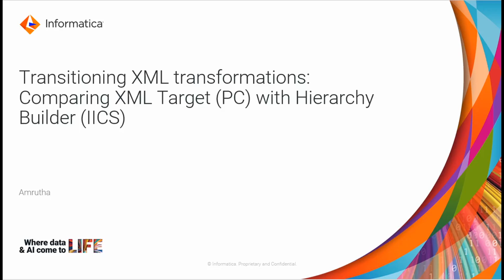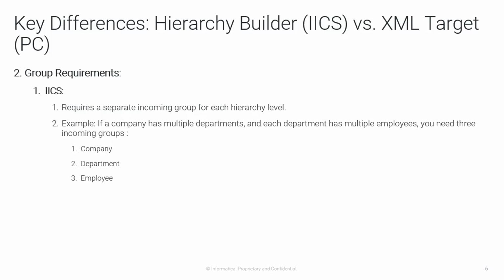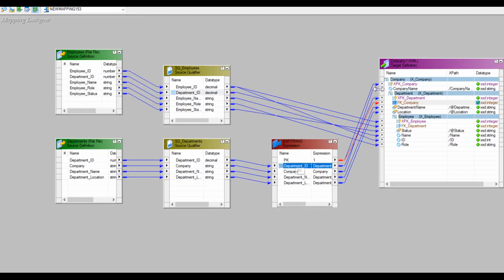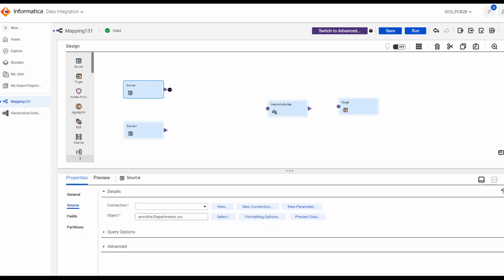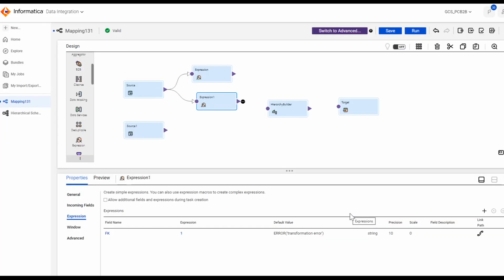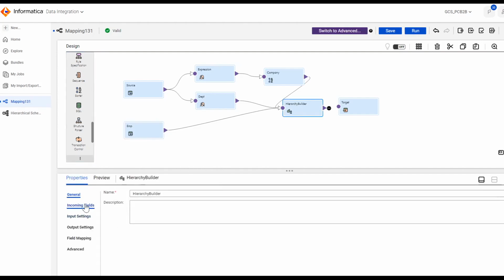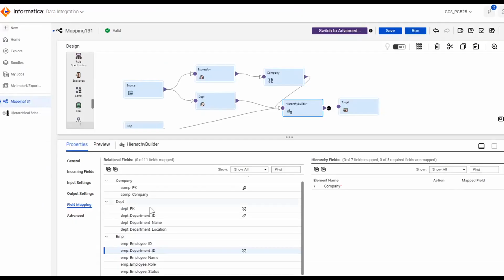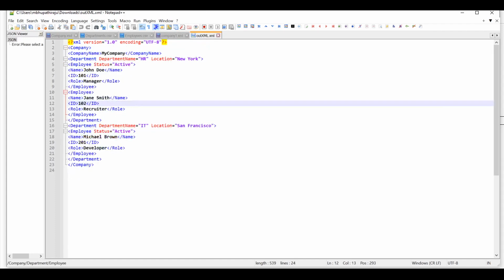Transitioning XML Transformations: Comparing XML Target (PC) and Hierarchy Builder (IICS)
This video gives an overview of transitioning XML transformations.